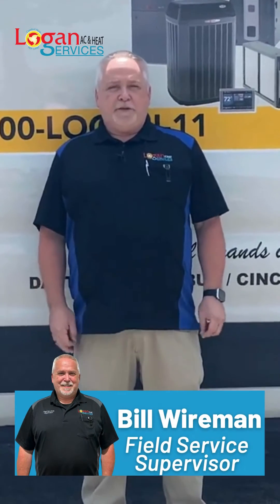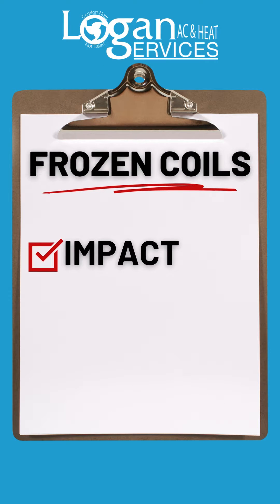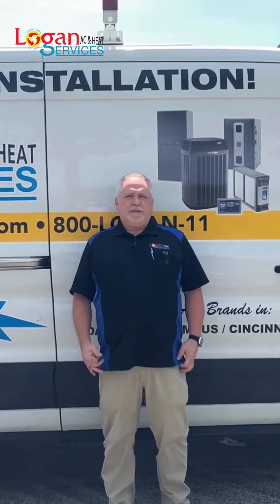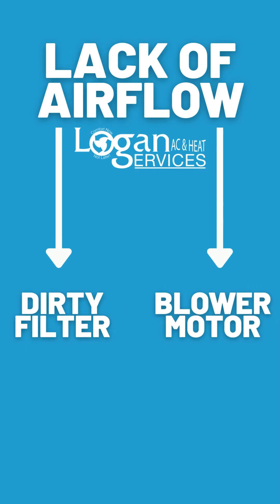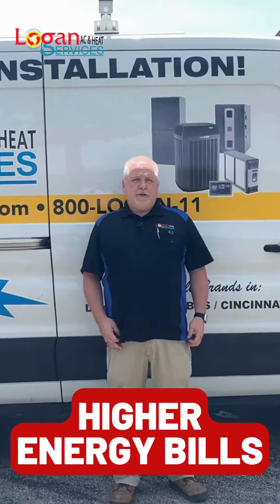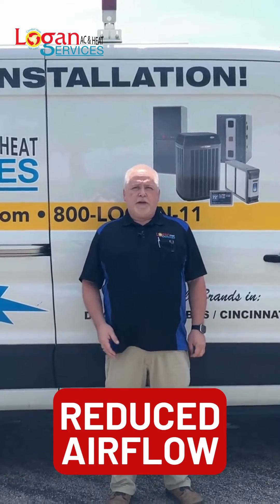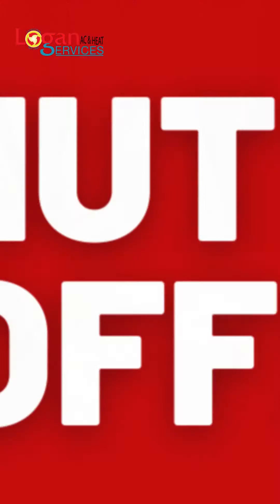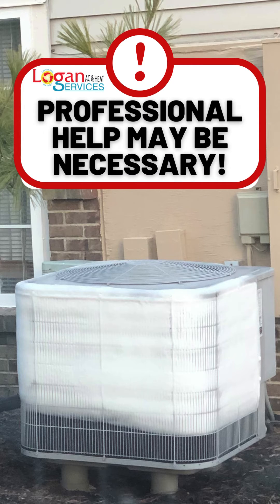Why Your A/C Coil Is Frozen?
Have you ever experienced a frozen air conditioner coil? In today’s video, our Field Service Supervisor, Bill, walks through the causes of a frozen coil, how it can impact your home comfort, and ways you can prevent it.